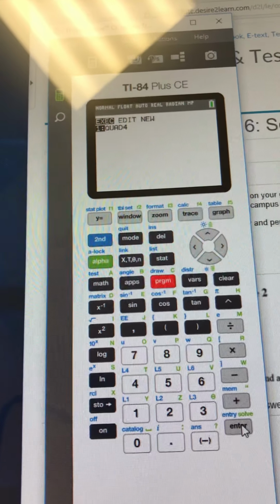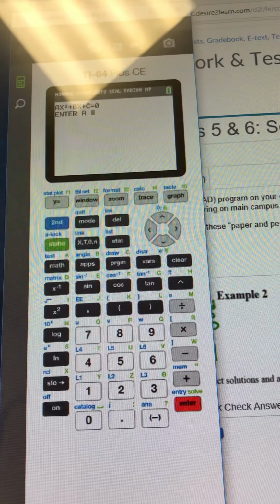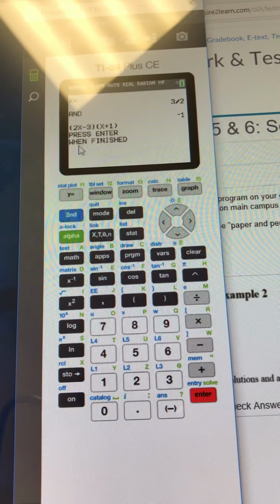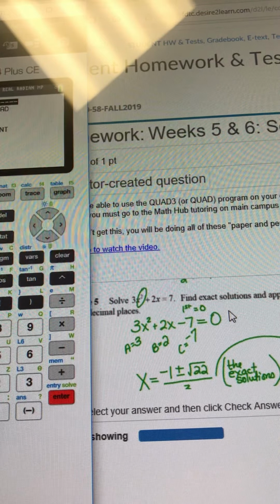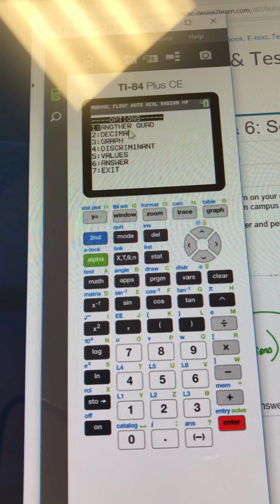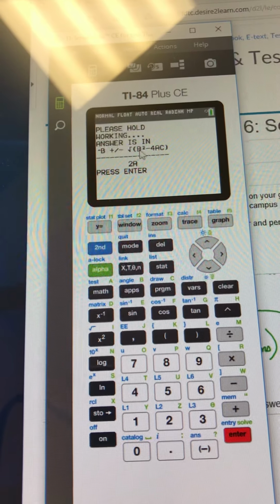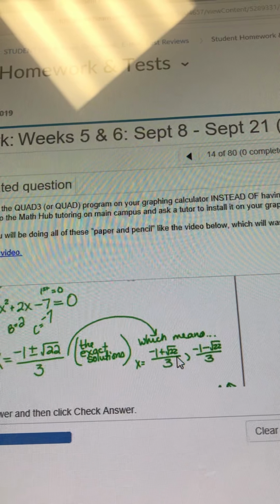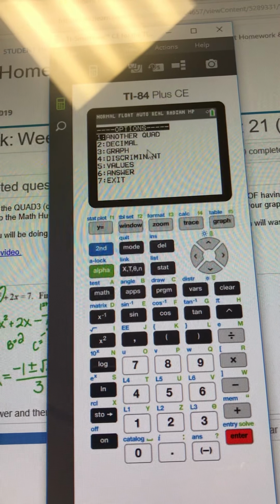Using QUAD (or QUAD3 or QUAD4)